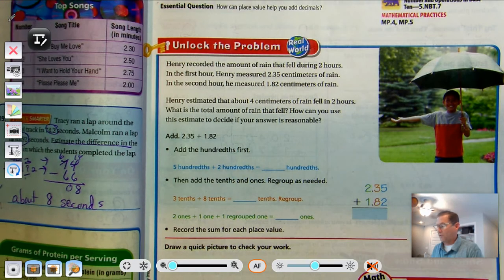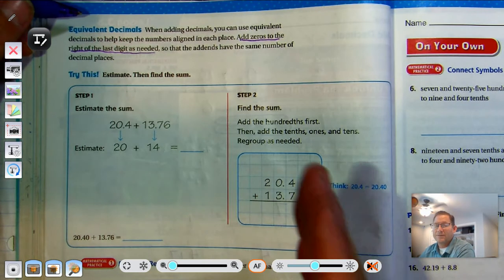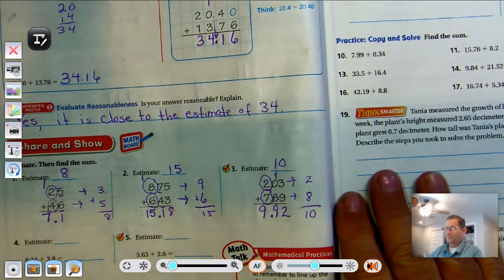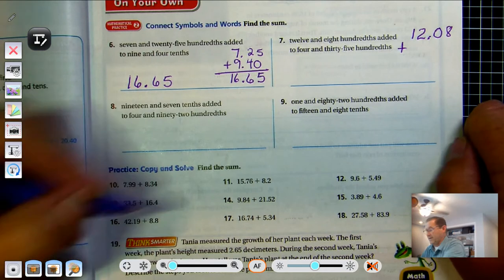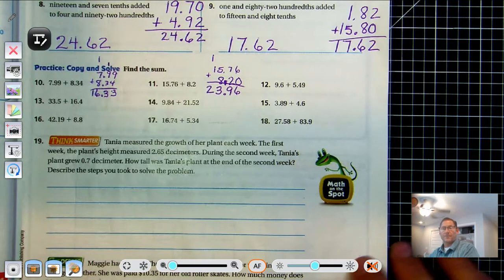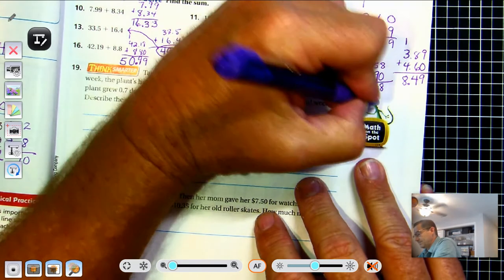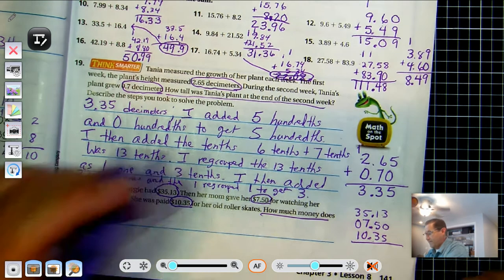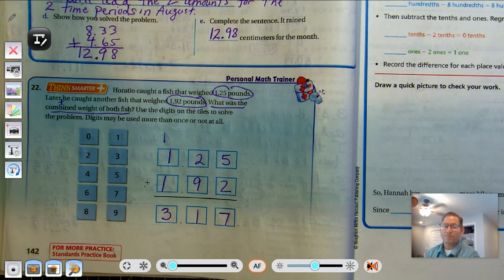5th grade GO Math: Lesson 3.8 Add Decimals pages 139-142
This video covers lesson 3.8 Add Decimals on pages 139-142 of the 5th grade GO Math textbook.